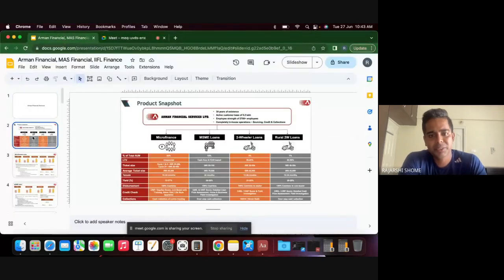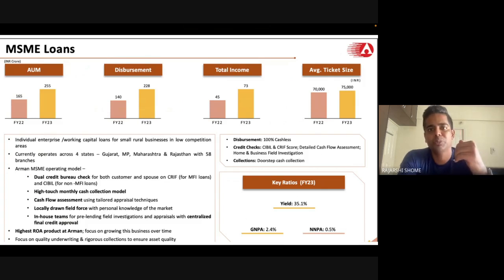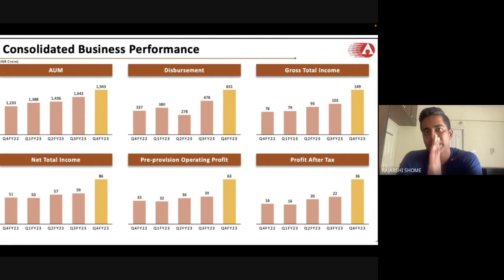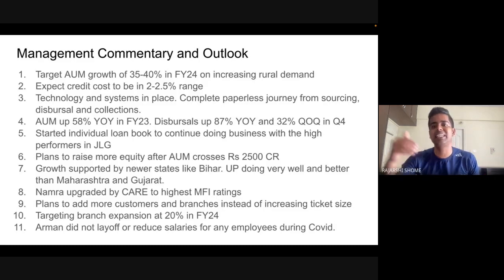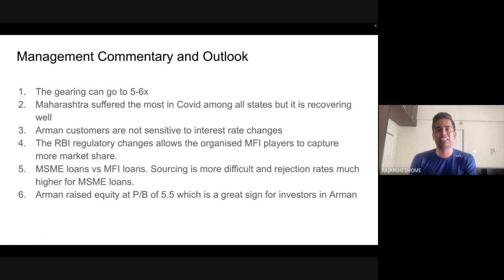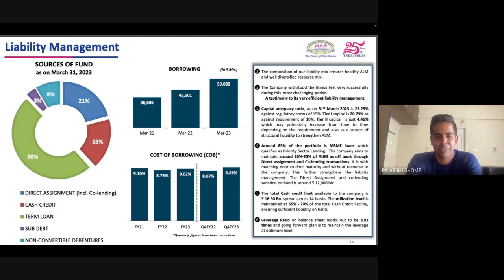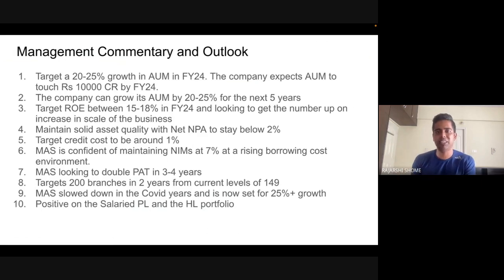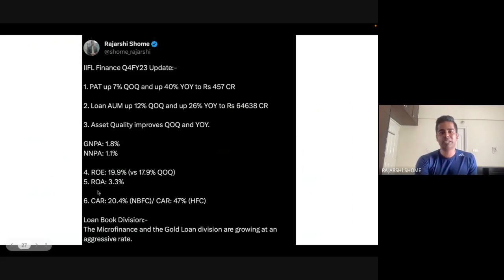Arman Financials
A rare business model with a combination of 30%+ ROE, delivering 30%+ growth, a very small loan book and strong management outlook.

I discuss the following:-

1. Loan book breakup
2. Geographic expansion
3. Asset Quality
4. ROE
5. Latest Quarterly numbers
6. Management Con Call and Outlook
7. Benefits of diluting equity at high P/B

I have also discussed the performance of the business during Covid and demonetisation to show that the current performance is not a flash in the pan.